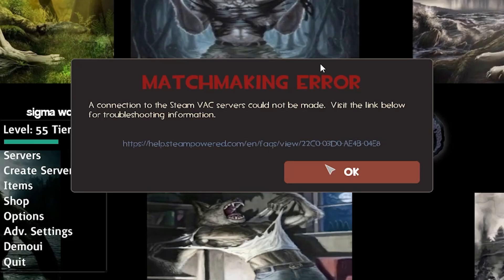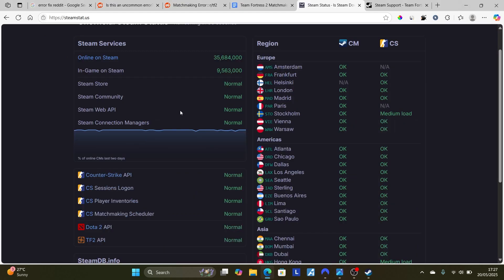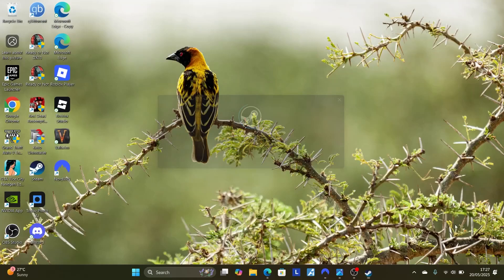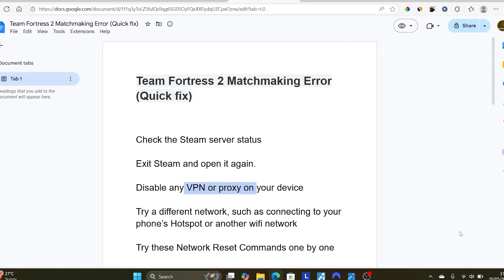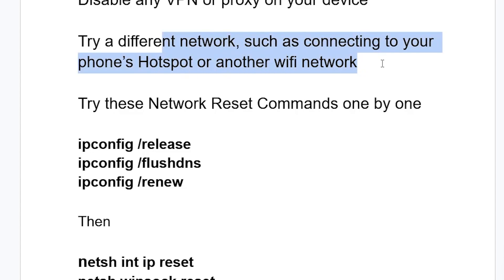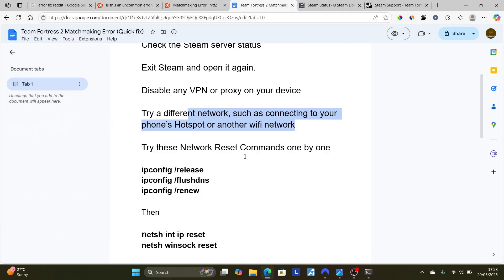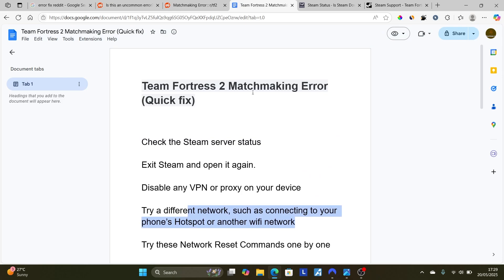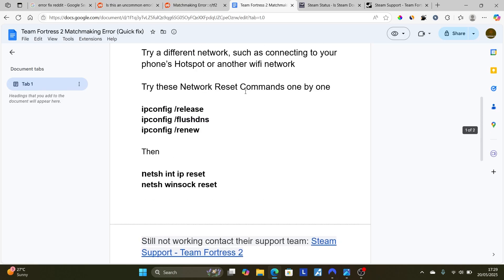Team Fortress 2: Matchmaking Error (Quick fix)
If you encounter a Matchmaking Error in Team Fortress 2 (TF2) stating that the connection to Steam could not be made, this tutorial will guide you through the steps to resolve the issue.

Exit Steam and open it again.

Disable any VPN or proxy on your device

Try a different network, such as connecting to your  phone’s Hotspot or another wifi network

Try these Network Reset Commands one by one

ipconfig /release
ipconfig /flushdns
ipconfig /renew

Then